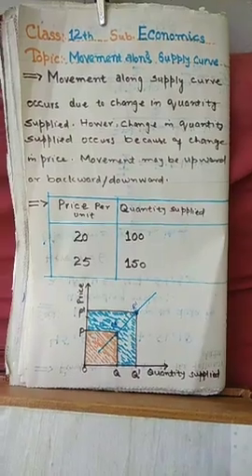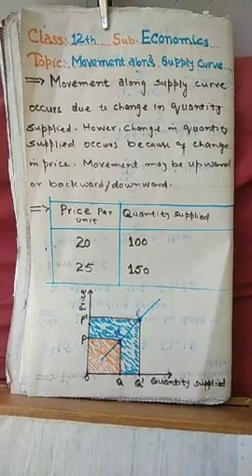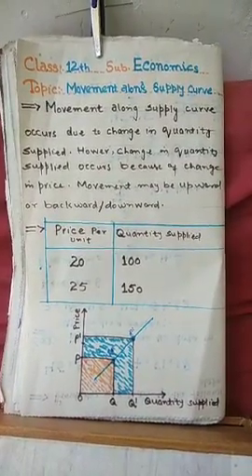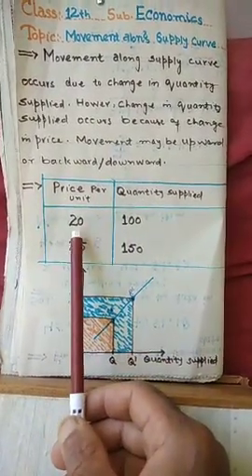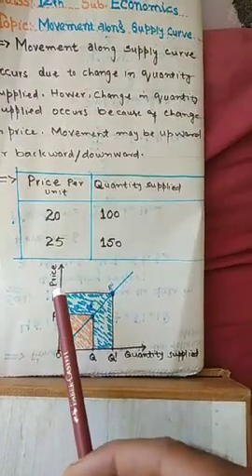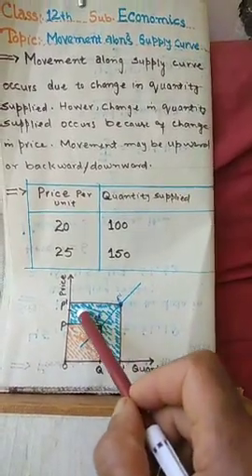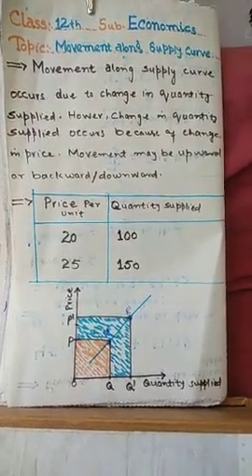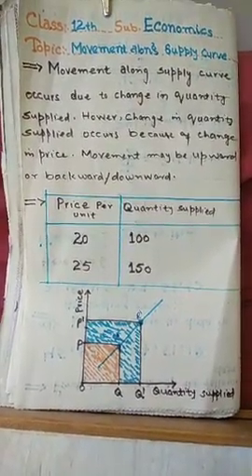12th-Economics[Movement along supply curve]